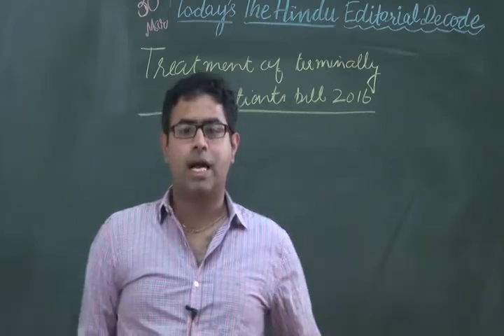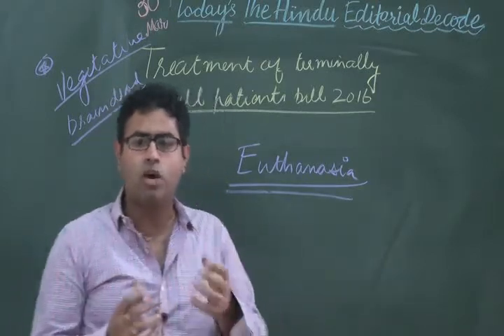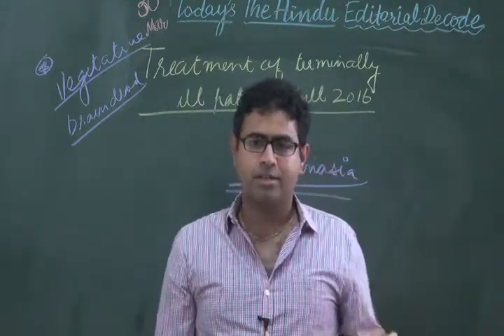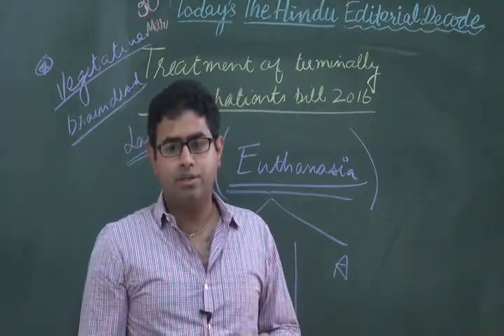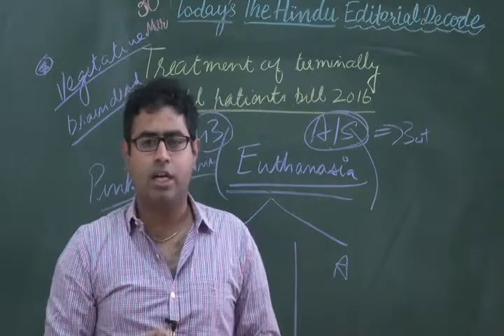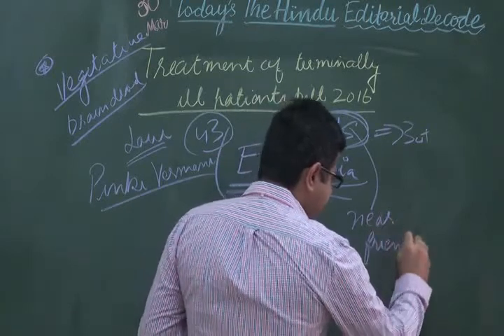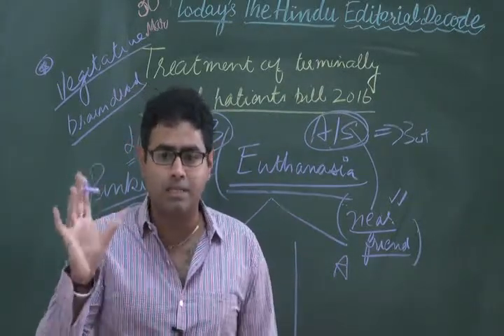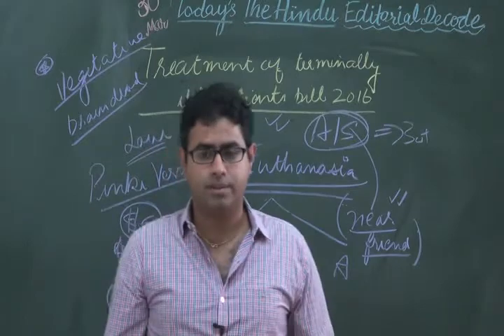Terminally ill patients bill explained | 1-4-17 The Hindu editorial decode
This tutorial deals with Terminally ill patients bill explained | 1-4-17 The Hindu editorial decode